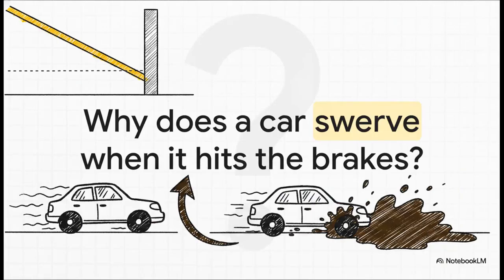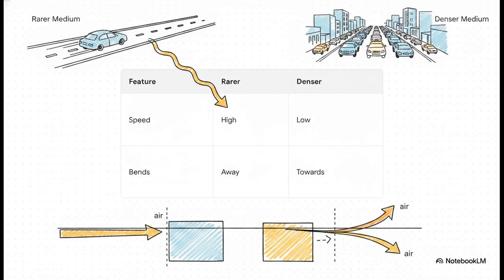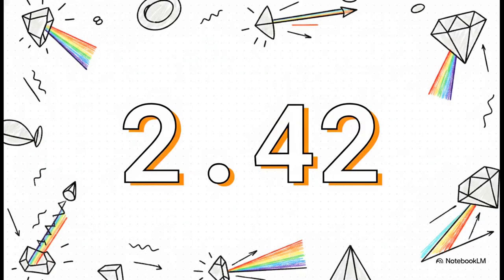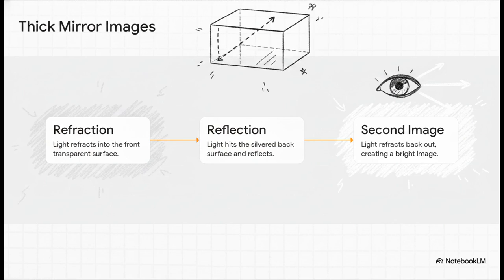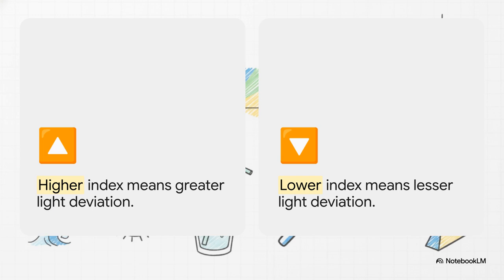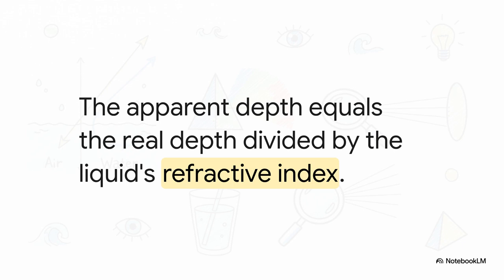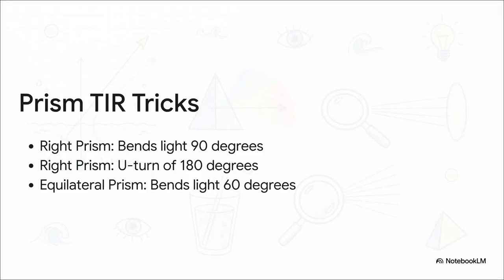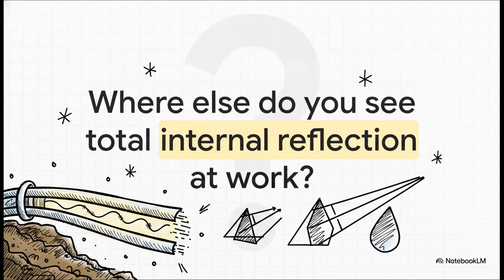class 10 ICSE physics | Chapter 4 Refraction of Light at Plane Surfaces | complete chapter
Master the complete Chapter 4 of ICSE Class 10 Physics - Refraction of Light at Plane Surfaces with this detailed one-shot video based on Selina Concise Physics book.
In this video, we cover all important concepts, ray diagrams, derivations, numericals, and exam-oriented questions to help you score full marks in your ICSE Board Exams.
Topics Covered:

Refractive Index & its calculations
Real and Apparent Depth
Lateral Displacement through Glass Slab
Total Internal Reflection (TIR)
Critical Angle & its derivation
Applications of Total Internal Reflection (Optical Fibres, Prisms, Periscope, Mirage, Diamond Sparkle, etc.)

Perfect for ICSE Class 10 students (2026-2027 batch) preparing for board exams. All concepts explained with clear diagrams and easy-to-understand language.